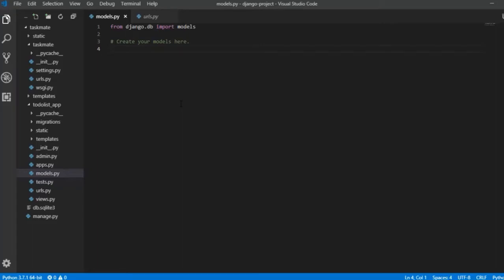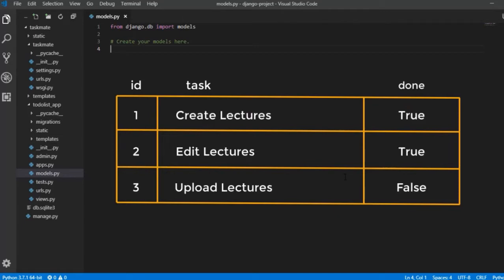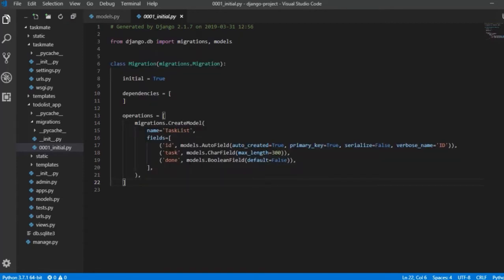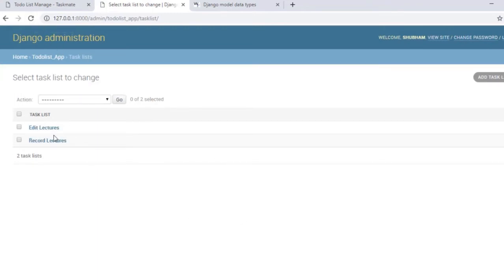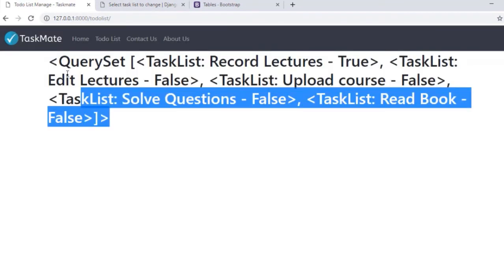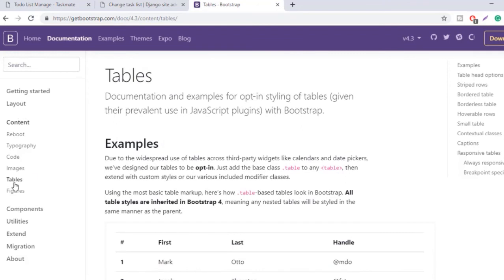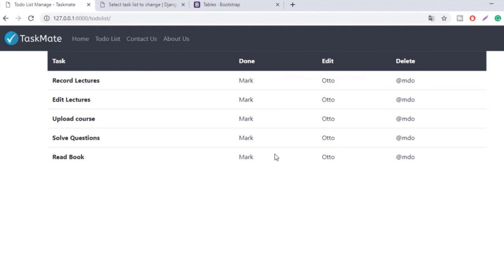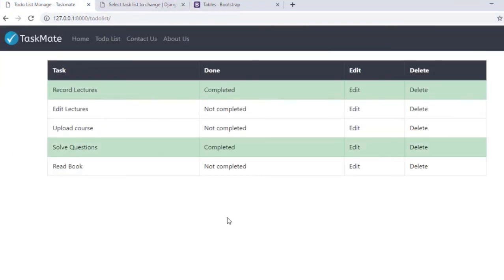Django for Beginners Part III